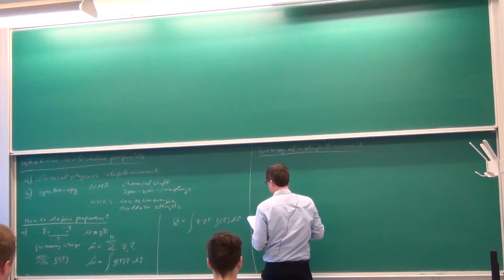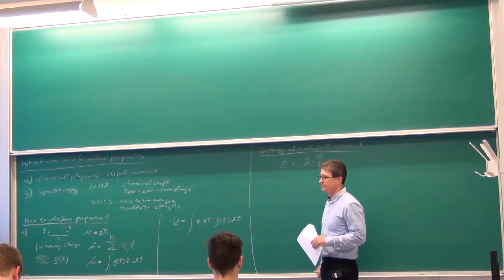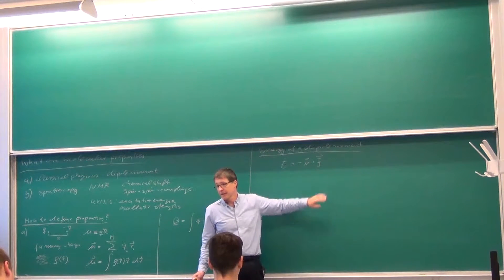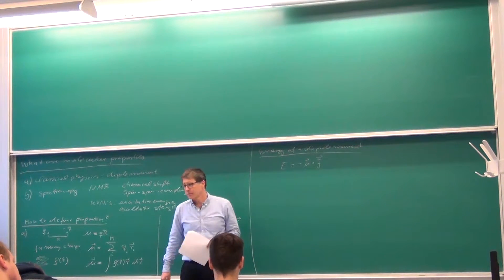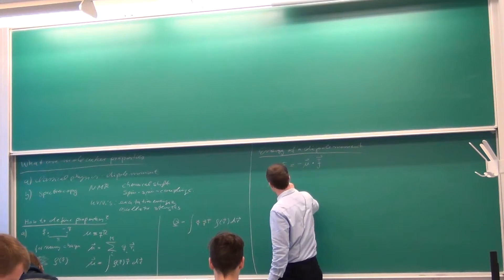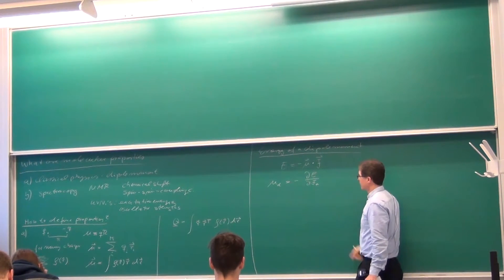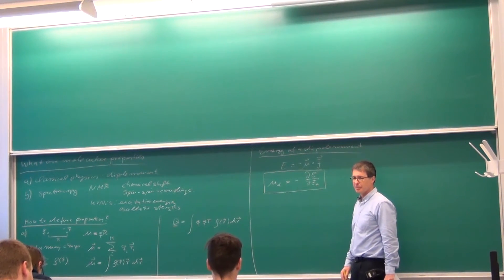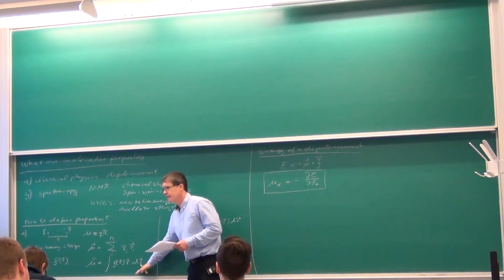CompChem: Properties: 3. Electric Dipole in a Field